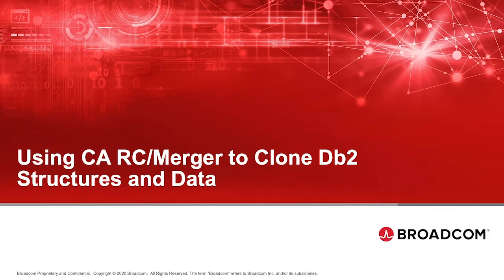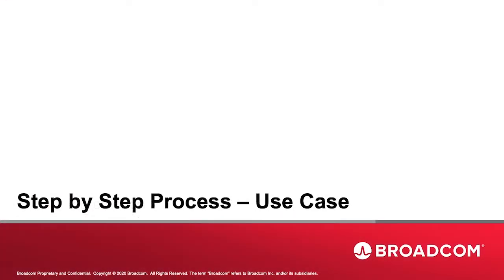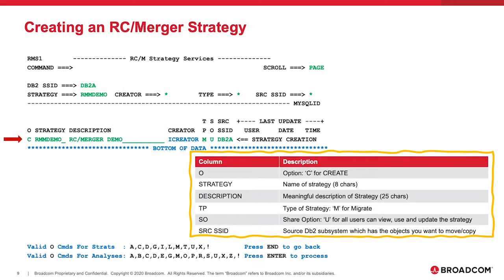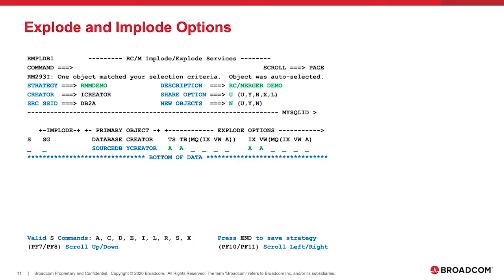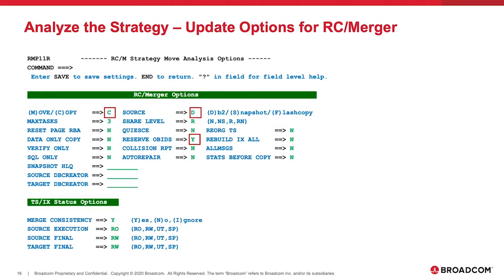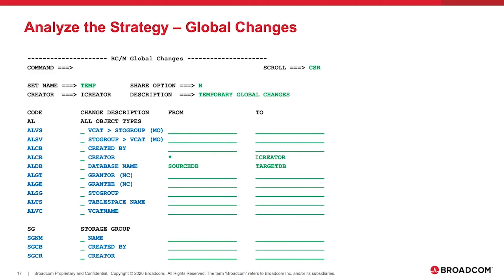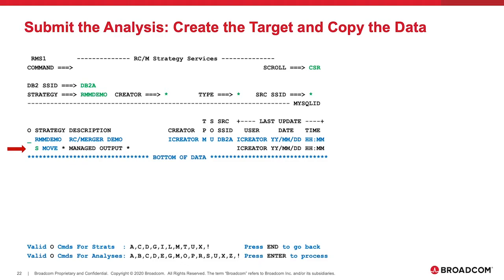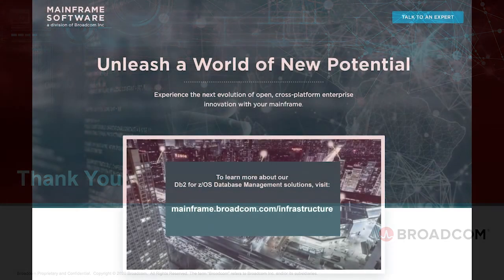Using CA RC/Merger to Clone Db2 Structures and Data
RC/Merger, a component of CA RC/Migrator, can be used to perform high-speed data movement between objects, including object creation if required.  It can rapidly move or copy unstructured Db2 data, without performing lengthy UNLOAD or LOAD processes.